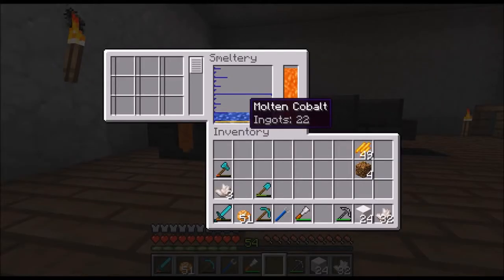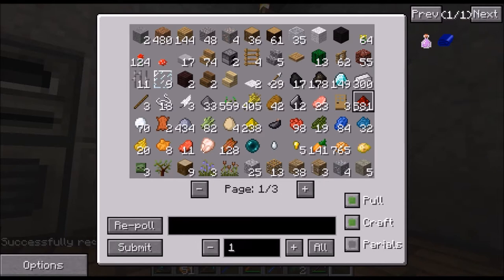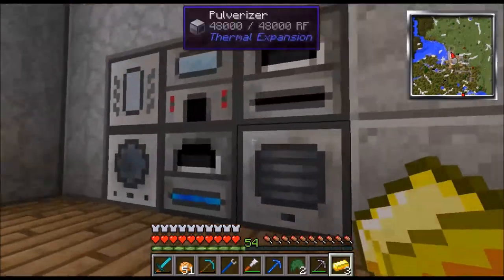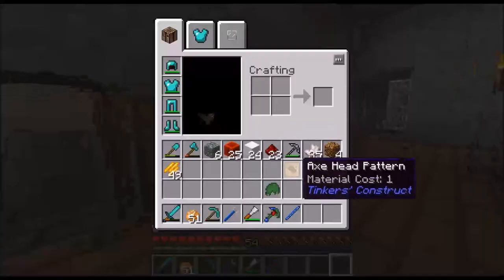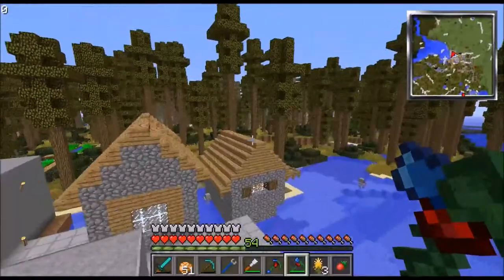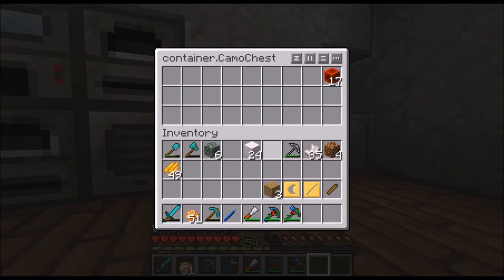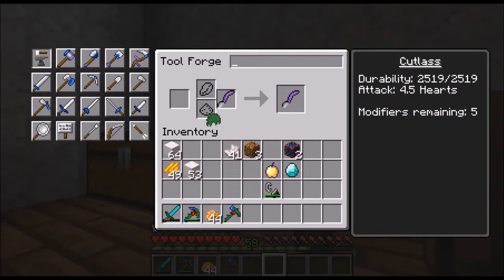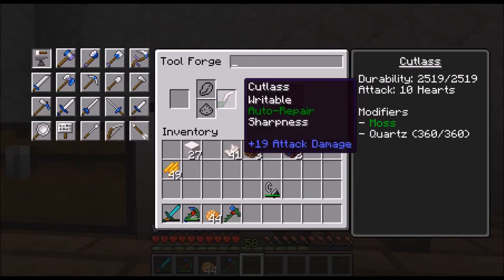Attack of the B Team Ep. 5 - Tinker's Construct Tools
Me and my friend are playing on this crazy modpack from the Tekkit Launcher. This modpack is filled with a lot of different crazy mods. Hope you guys enjoyed.